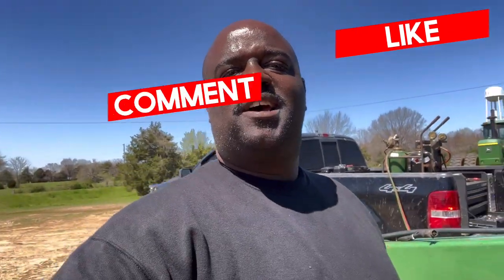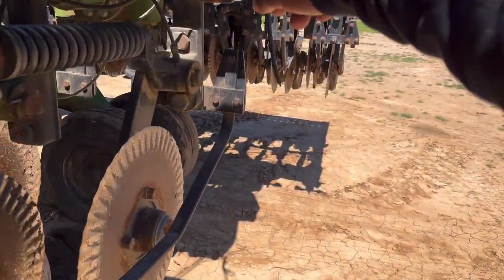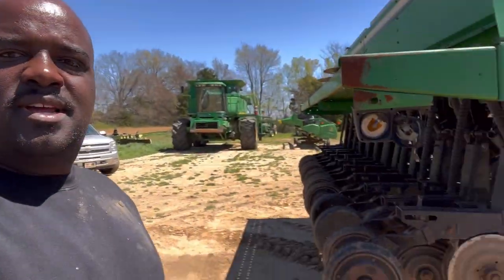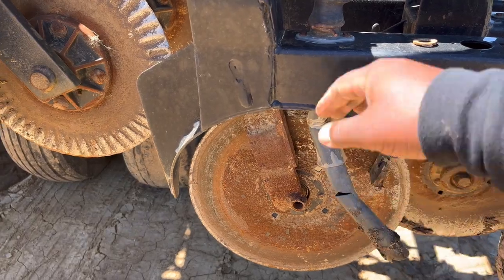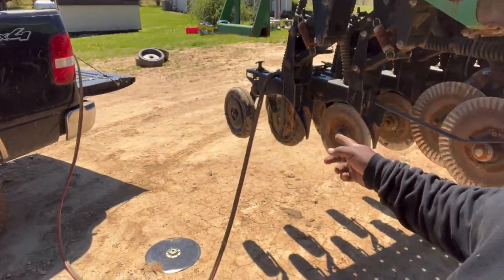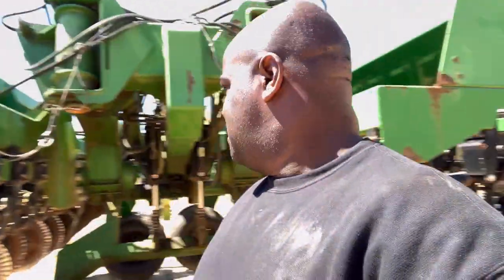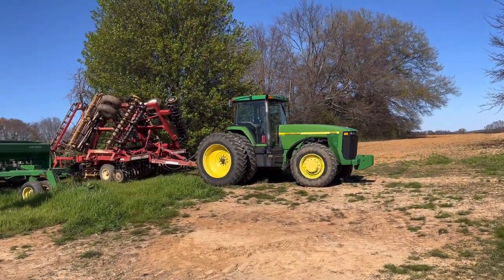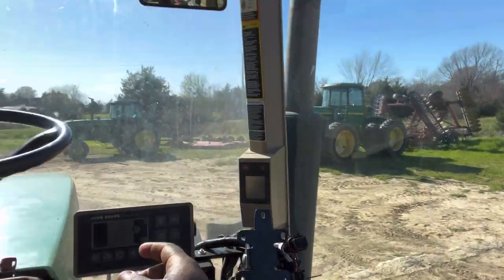Got finished with Great Plains drill . Finally